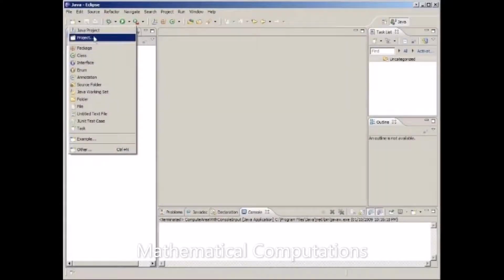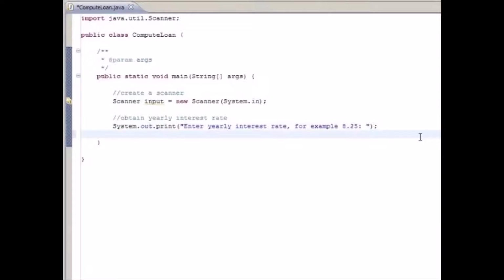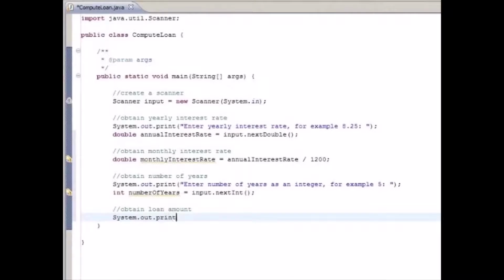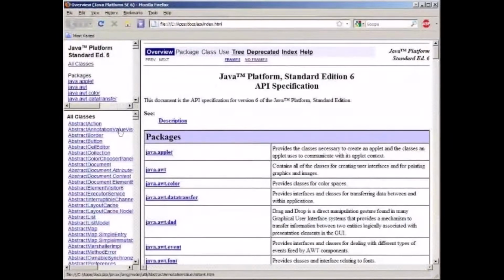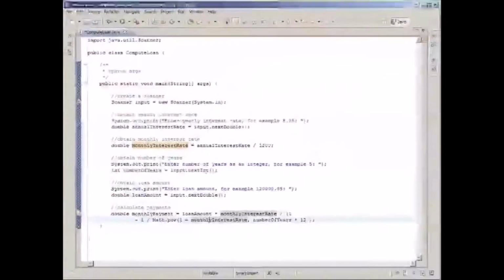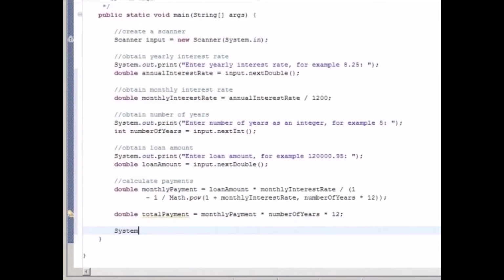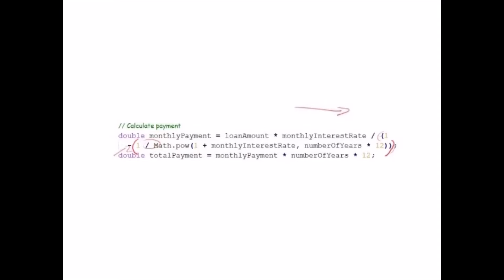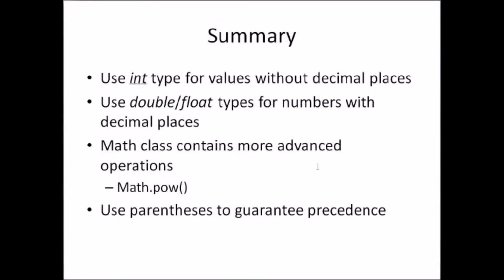CSC-111 - Chapter 2 - More Advanced Computations